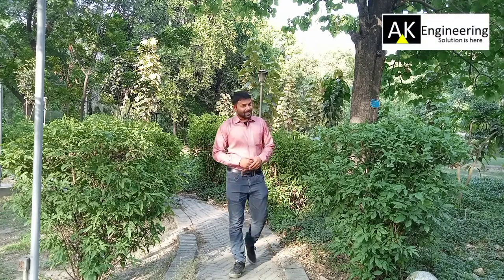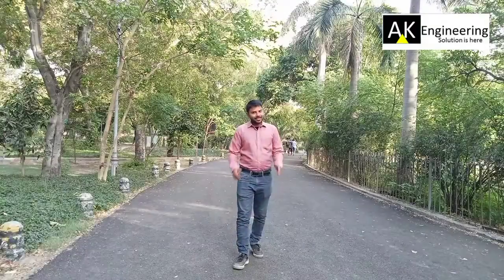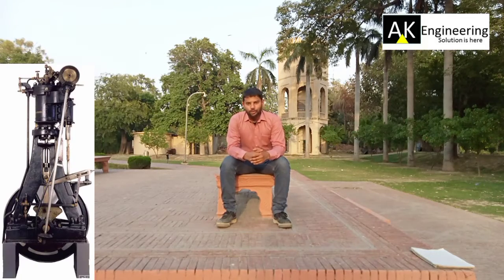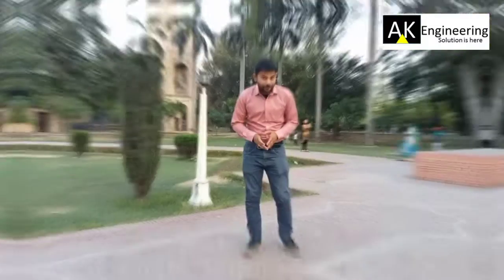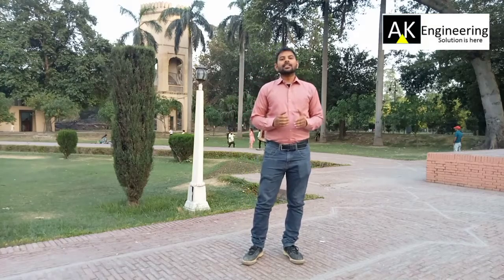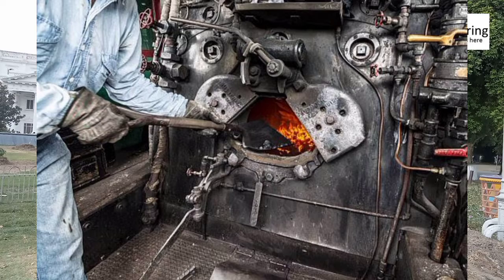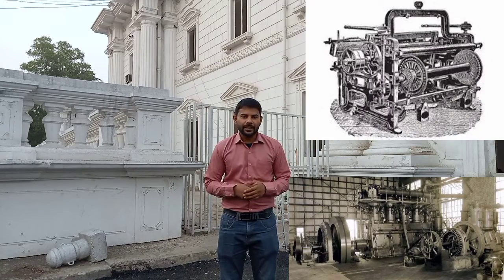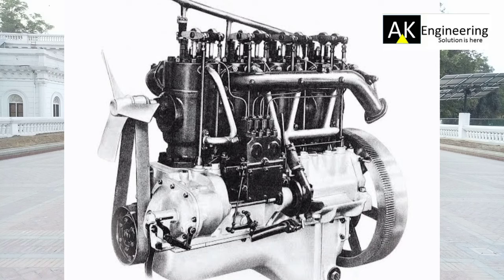First engine | How diesel engine works | History of diesel engine | world first diesel engine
history of diesel engine
whit the name of first diesel engine manufacturer .

in the video we discuss about first diesel engine working with the name of manufacturer , dates and details about the first diesel engine .

transportation system before manufacturing diesel engine

link